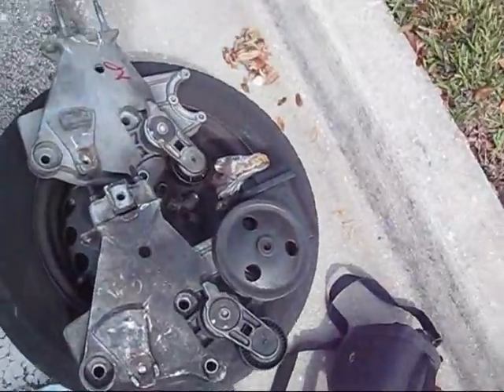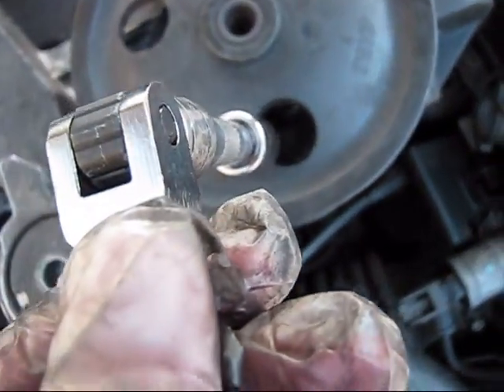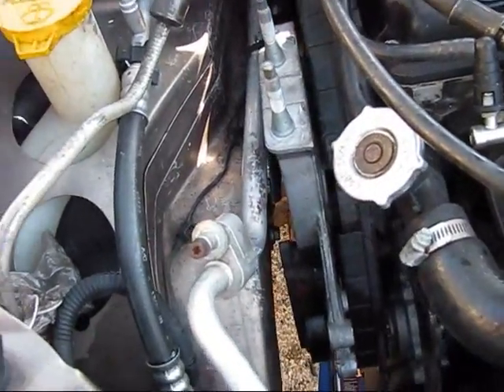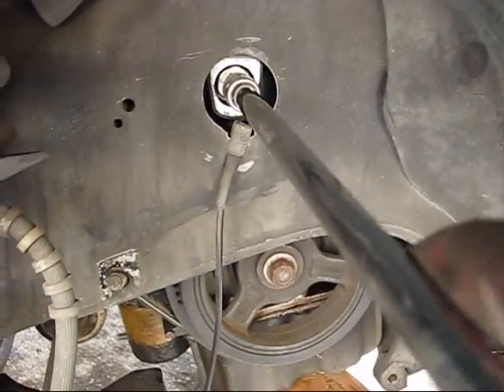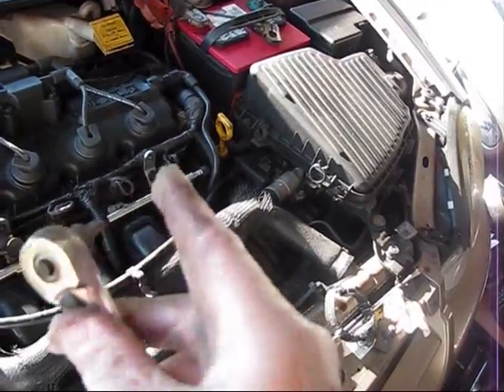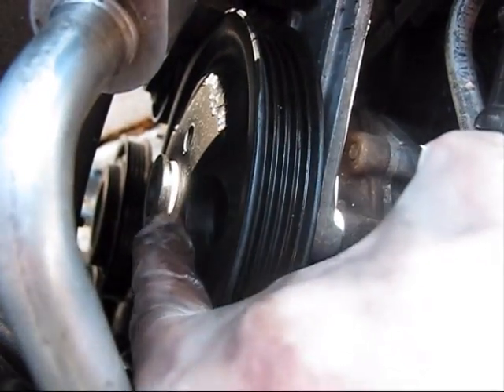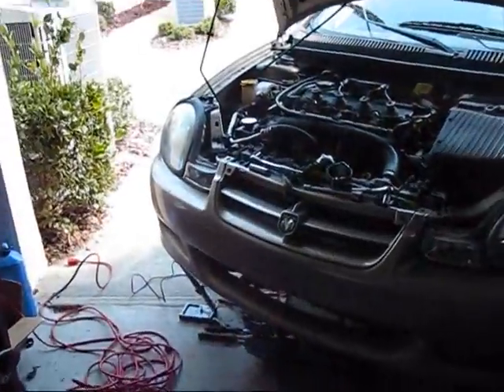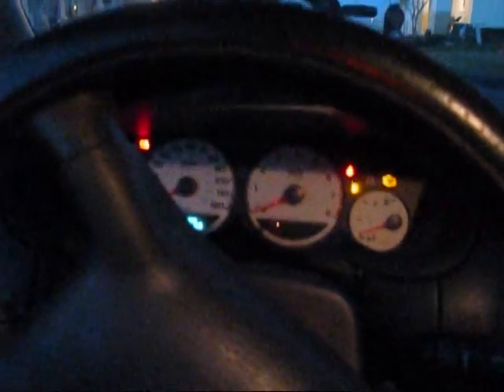How to replace all engine mounts on dodge neon part3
when 3 engine mounts broke on this dodge neon engine almost fell down, compressor ripped 8 wires witch are responsible for light, wipers, turn signals, cluster illumination, brain box ground and etc.. i replaced all 3 mounts and soldered all wires back. after everything was replaced and soldered dodge neon is back on track...